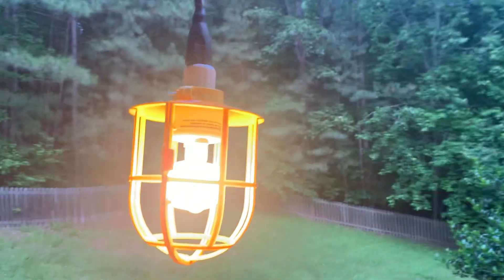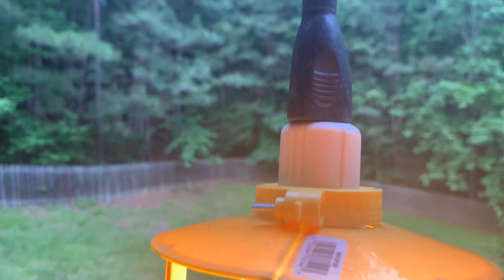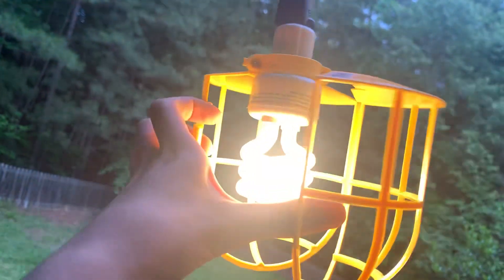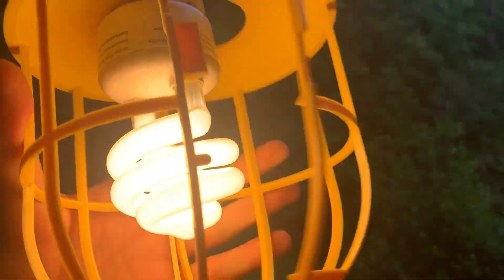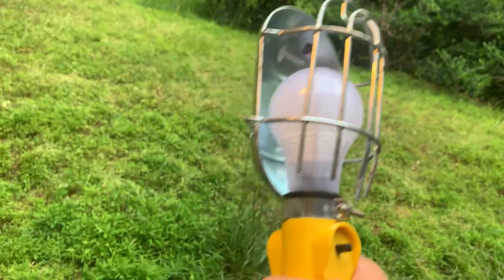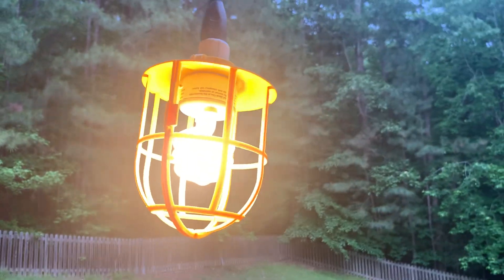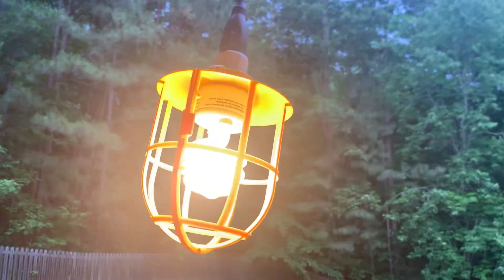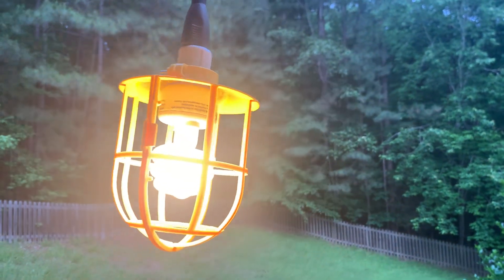DIY world’s cheapest hanging work light / drop light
It cost me a little over $6 not including the lamp and extension cord.